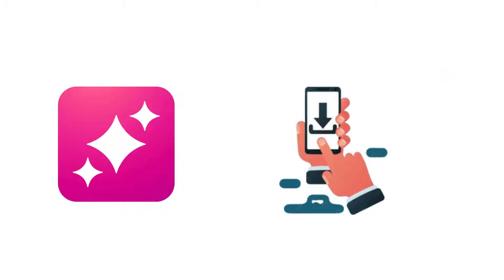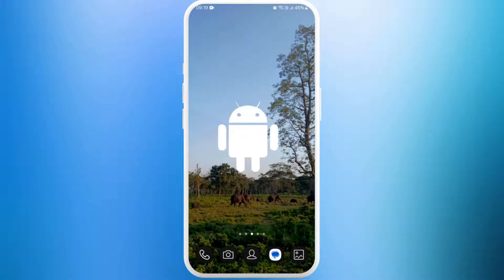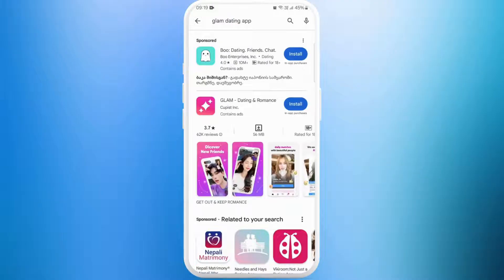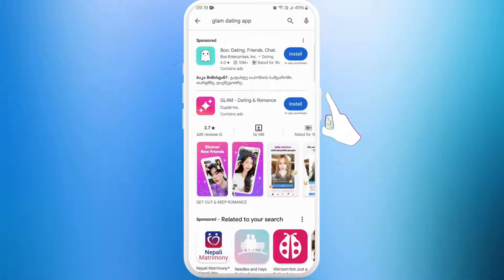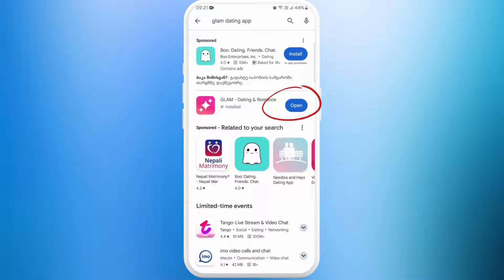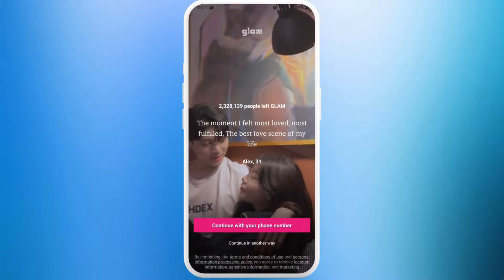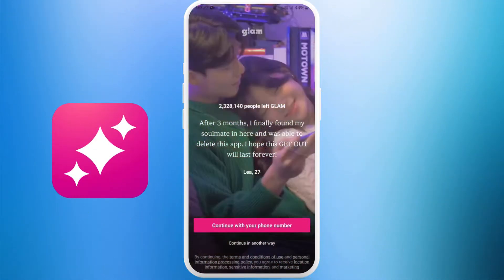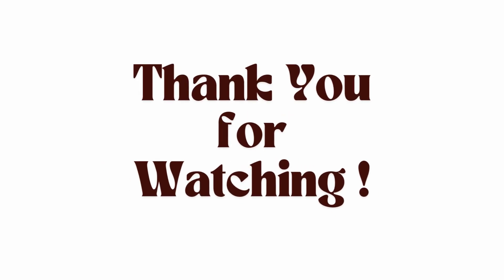How To Download/Install Glam Dating App 2024?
Welcome to our step-by-step tutorial on "How To Download/Install Glam Dating App 2024 on Your Smartphone"! In this video, we'll guide you through the entire process of downloading and installing the latest version of the Glam Dating App on both Android and iOS devices. We’ll start by showing you how to find the app on the Google Play Store and Apple App Store, ensuring you download the official version. Then, we’ll walk you through the installation process, including setting up your profile and adjusting privacy settings for optimal security. Whether you're new to dating apps or a seasoned pro, this tutorial will help you get started with Glam Dating App 2024 quickly and easily. Let’s get started!